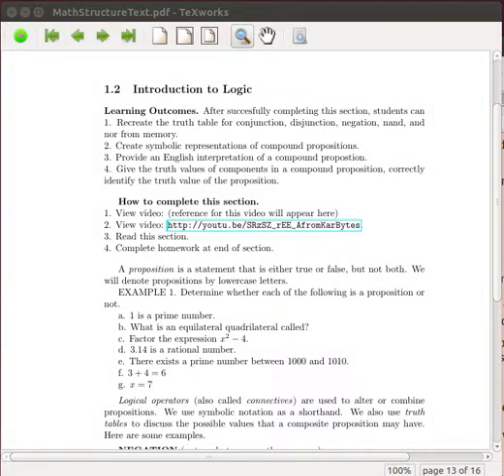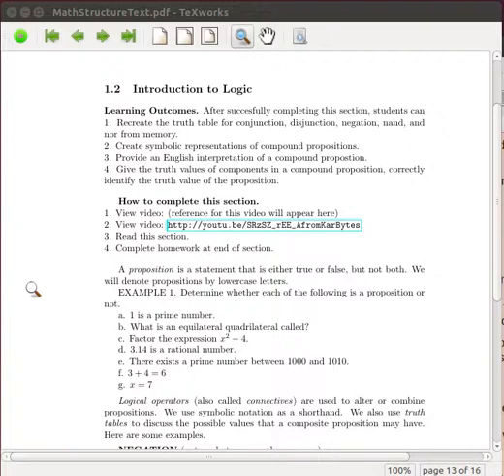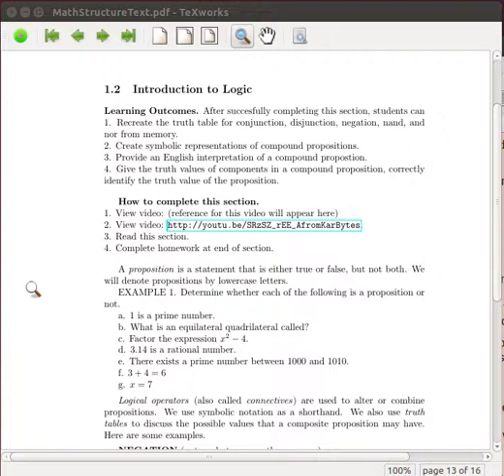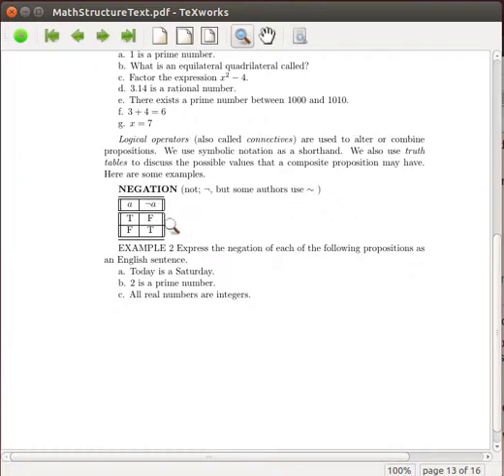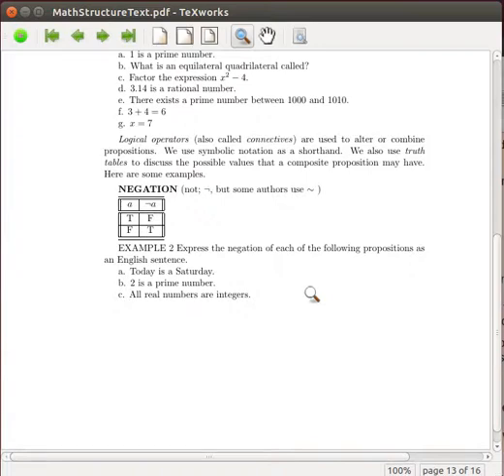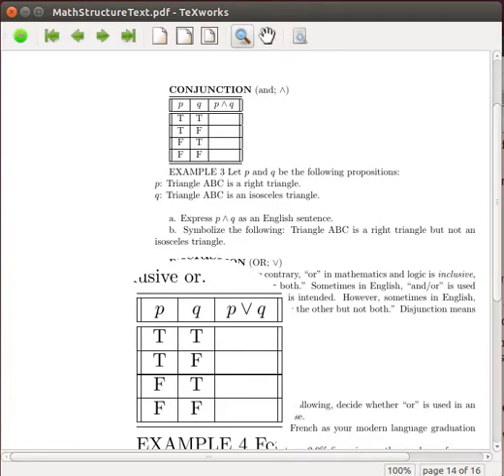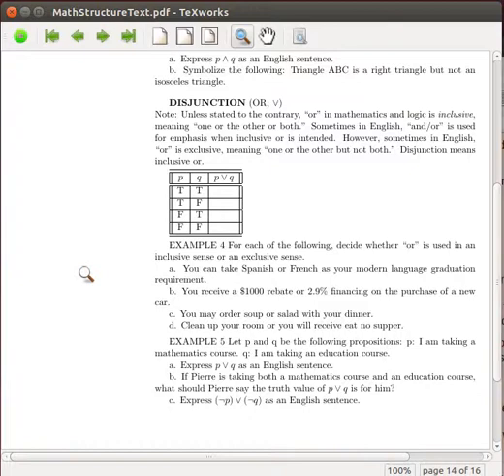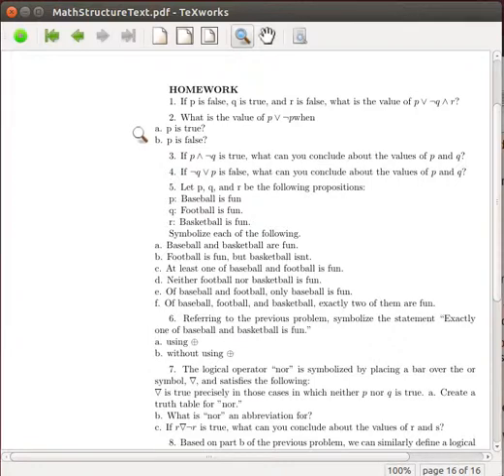mmat3319sec1 2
Examines truth tables for conjunctions, disjunctions, and negations.